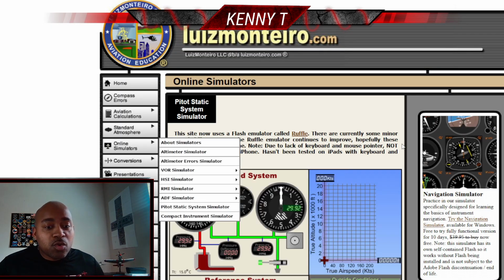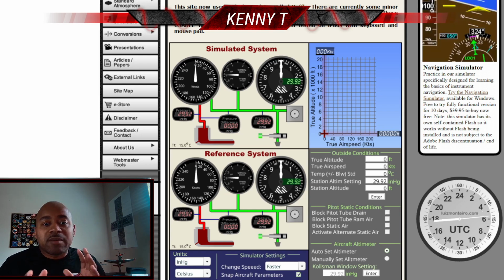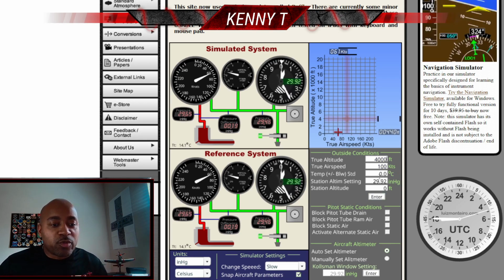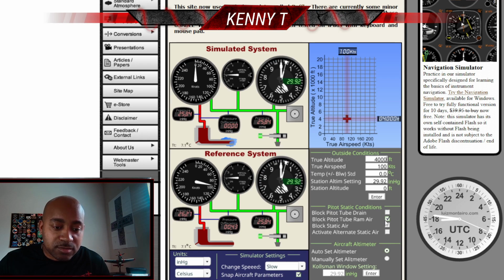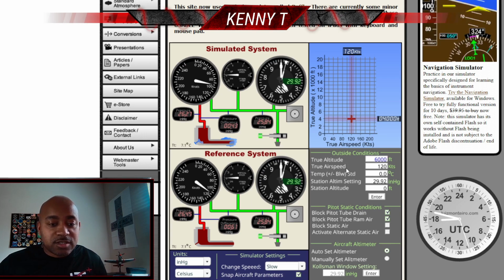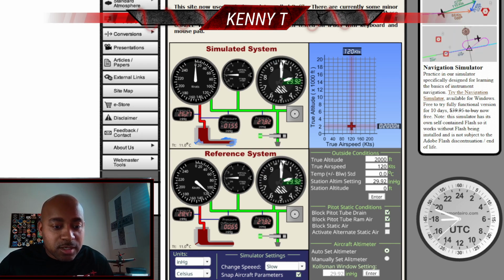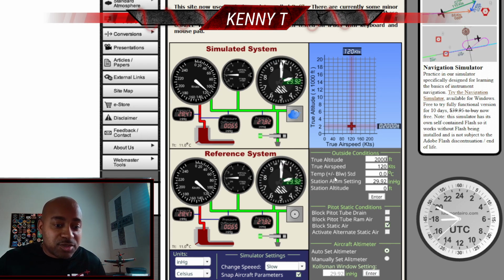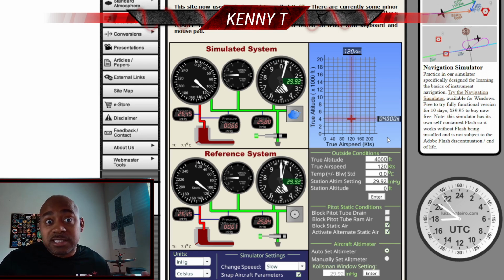Pitot Static Failures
I use an instrument simluator to show you how to instruments respond to failures.